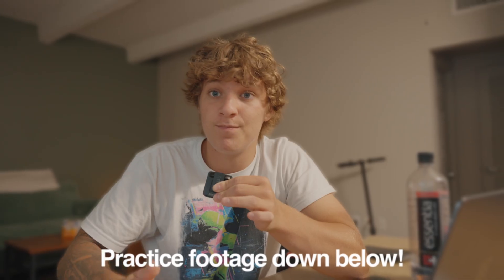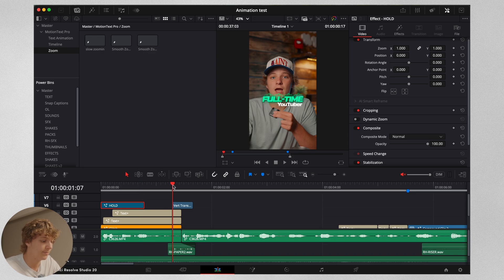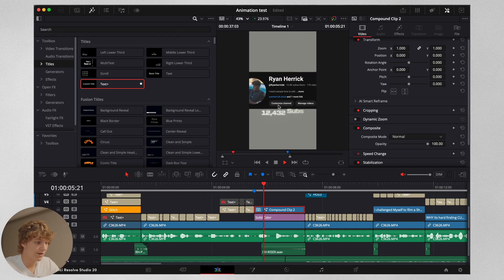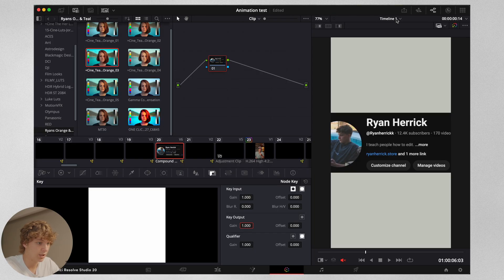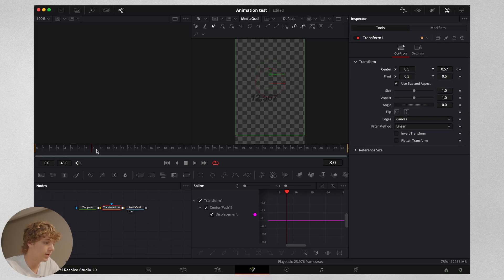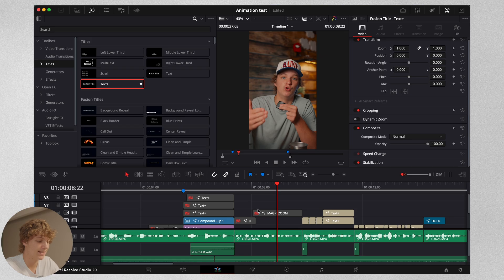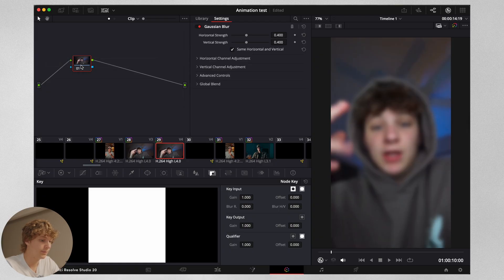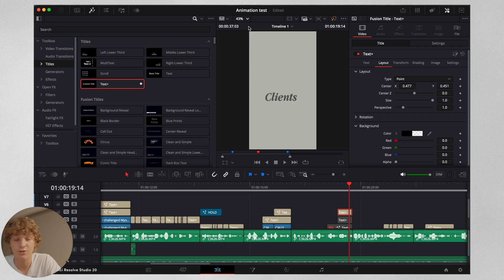How To Edit Viral Shorts in DaVinci Resolve | Step-by-Step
Praise God

Comment " FIRE VID " Or have 10 years of bad luck 😳😳